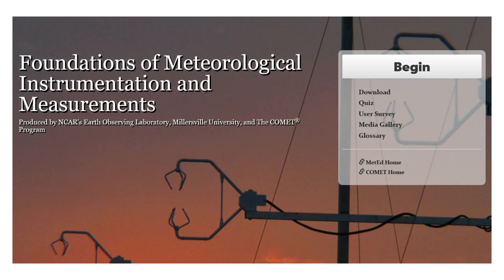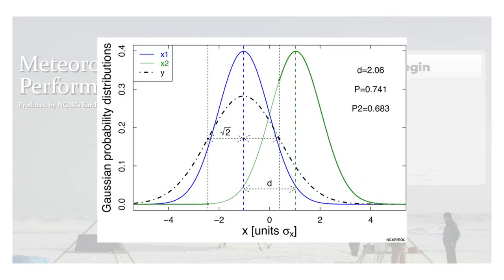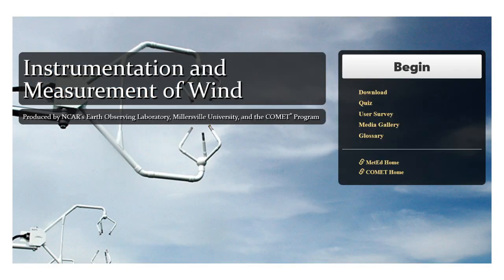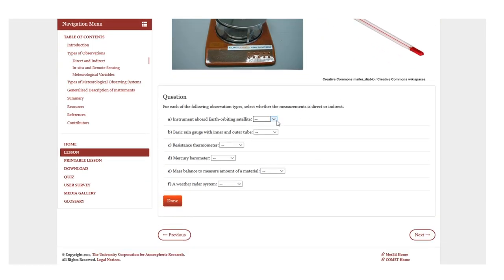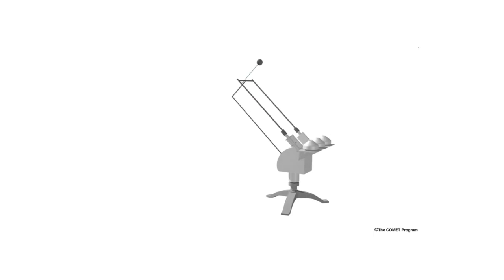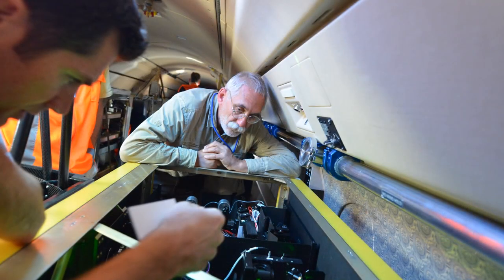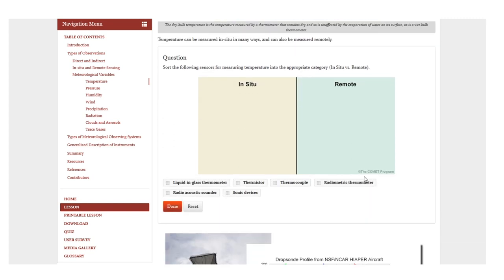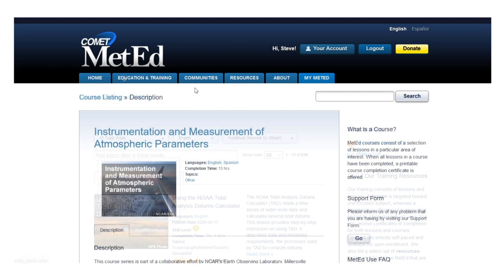Overview: Instrumentation and Measurement of Atmospheric Parameters Course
The Instrumentation and Measurement of Atmospheric Parameters Course includes ten lessons focused on various measurement topics:
  - Foundations of Meteorological Instrumentation and Measurements
  - Meteorological Instrument Performance Characteristics
  - Instrumentation and Measurement of Atmospheric Temperature
  - Instrumentation and Measurement of Atmospheric Pressure
  - Instrumentation and Measurement of Atmospheric Humidity
  - Instrumentation and Measurement of Wind
  - Instrumentation and Measurement of Atmospheric Trace Gases
  - Instrumentation and Measurement of Cloud Hydrometeors and Airborne Particles
  - Instrumentation and Measurement of Atmospheric Radiation
  - Instrumentation and Measurement of Surface Precipitation

The course was produced as part of a collaborative effort by NCAR's Earth Observing Laboratory, Millersville University, and The COMET Program, with funding from the National Science Foundation. To enroll in the full course and receive a certificate for completing all the lessons, go